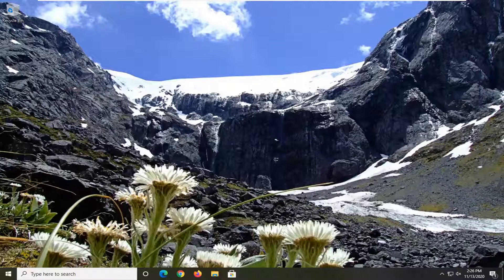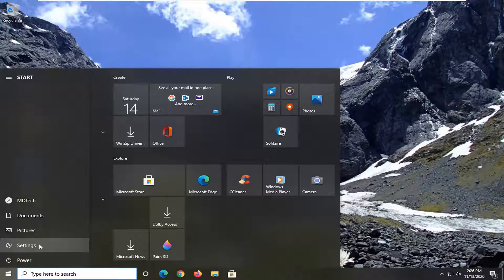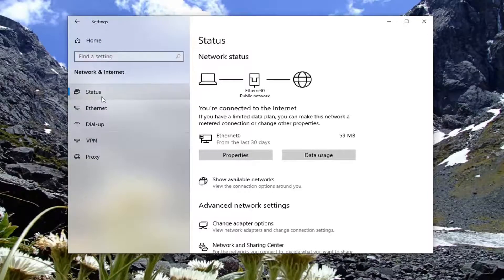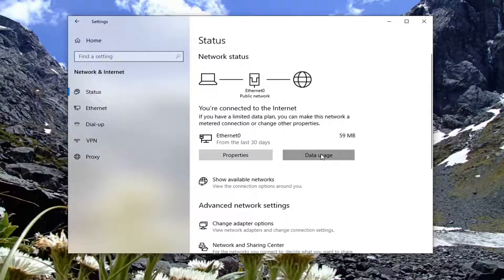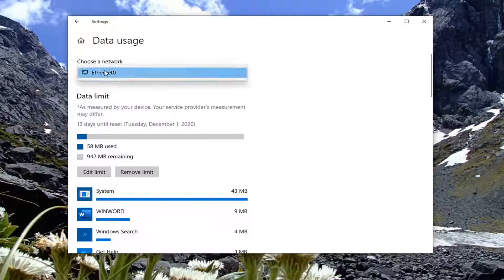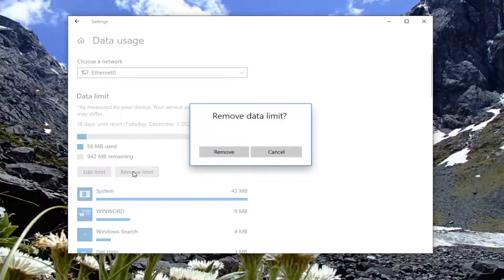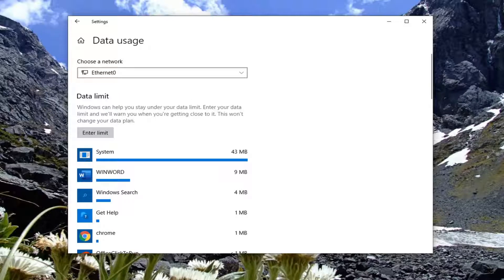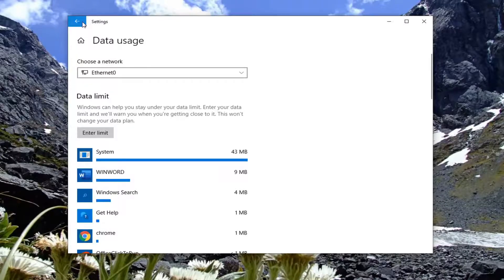Set as Metered Connection Disabled Windows 10 [Troubleshoot]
Issues addressed in this tutorial:
set as metered connection disabled windows 10
metered connection disabled windows 10

If you notice that that the Set as metered connection setting or option is greyed out on your Windows 10 computer, and consequently, you’re unable to change the connection, then this post may be able to help you.

If your internet connection has a download cap set by your ISP, then you’re probably keeping an eye on your monthly internet usage to make sure that you don’t go over your limit. One way to help reduce the amount of data that your computer uses is to configure your network connection to be a “Metered connection” on your computer. A metered connection is a connection that has a charge linked to data usage.

A metered connection is an internet connection that has a data limit associated with it. Some apps might work differently on a metered connection to help reduce your data usage. Also, some updates for Windows won’t be installed automatically. A cellular data network connection is set as metered by default. Wi-Fi and Ethernet network connections can be set to metered but aren’t by default.